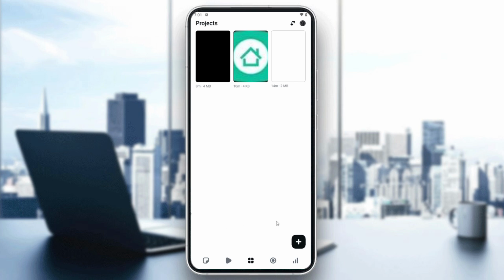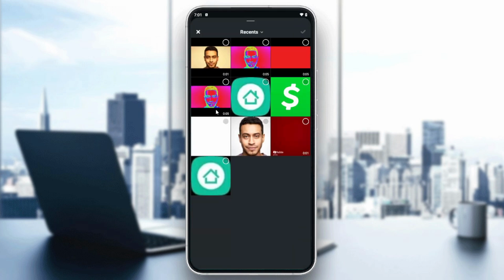How To Add B-Roll Footage In Instagram Edits Tutorial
Today we talk about add b-roll footage in instagram edits,b roll,epic b roll,broll